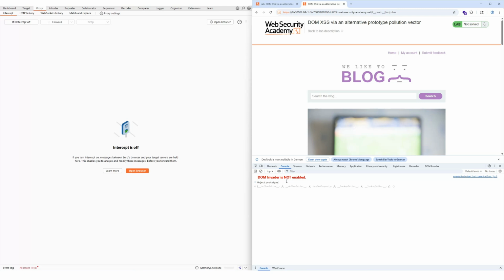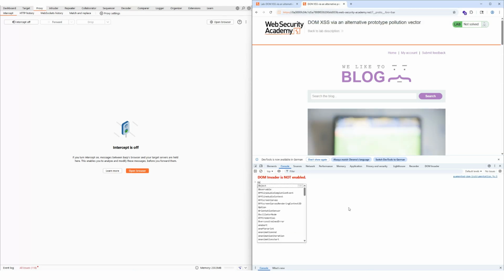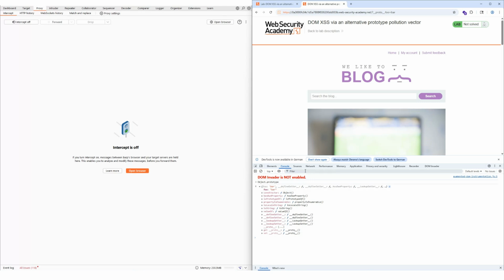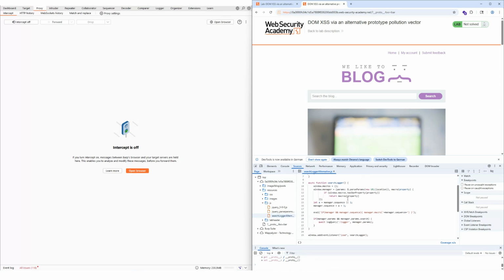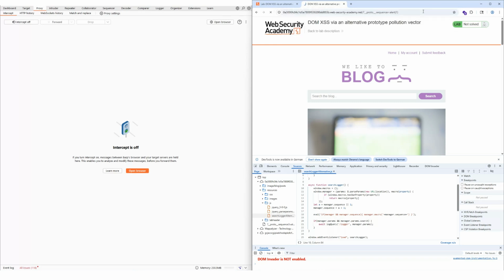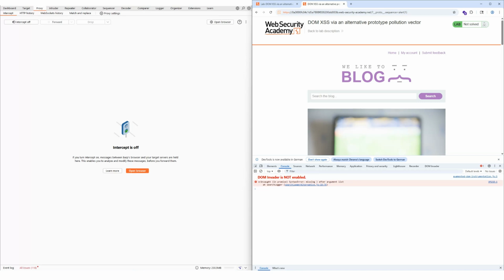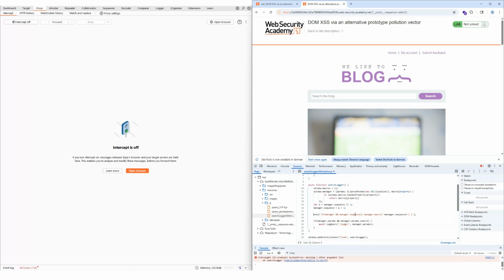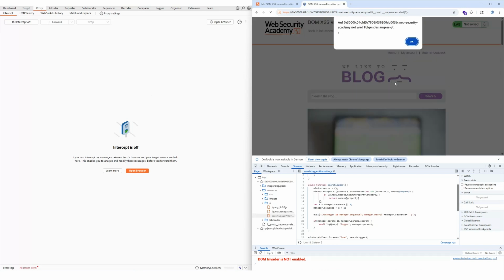Prototype Pollution Lab002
Lab name: DOM XSS via an alternative prototype pollution vector